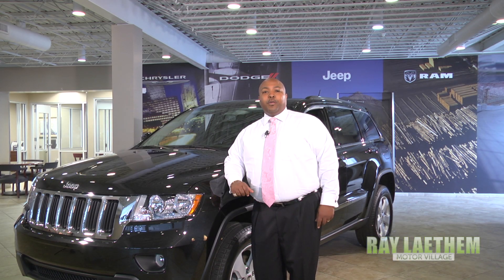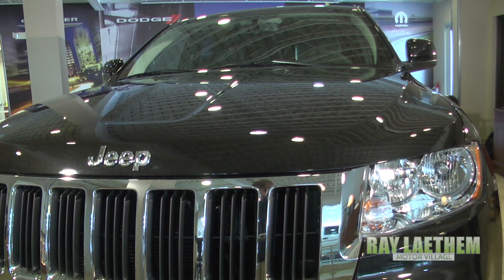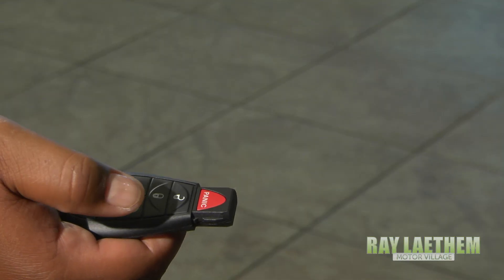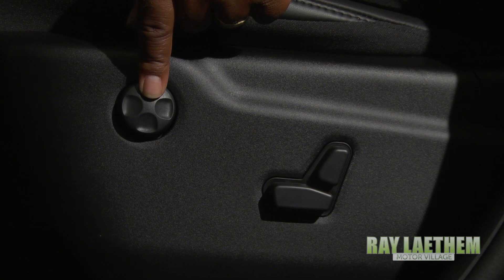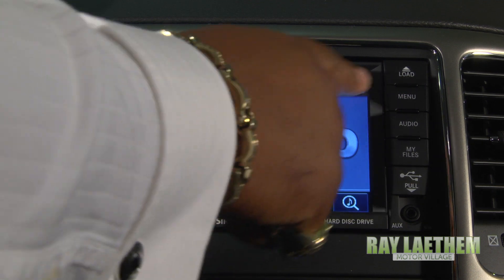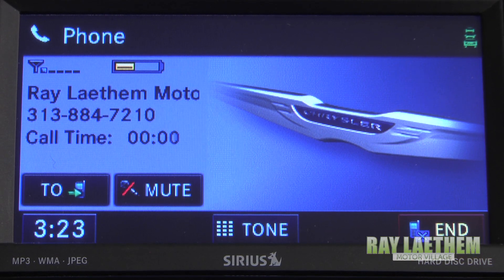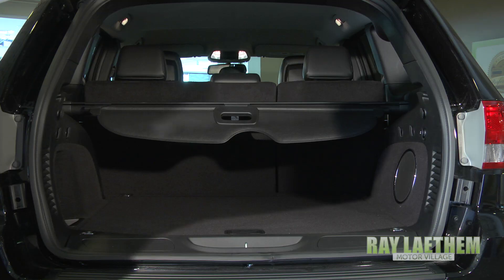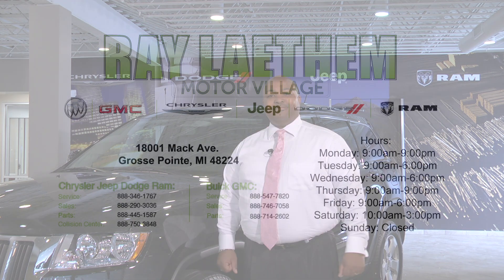2012 Jeep Grand Cherokee Laredo x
The 2012 Jeep Grand Cherokee Laredo X presented to you by The Ray Laethem Motor Village Located on Mack Ave. in Grosse Pointe, MI.